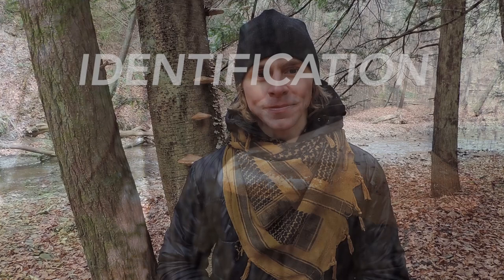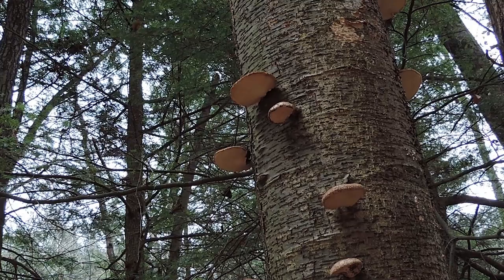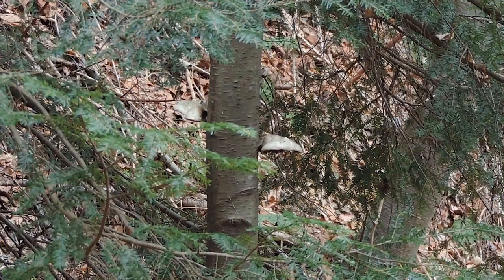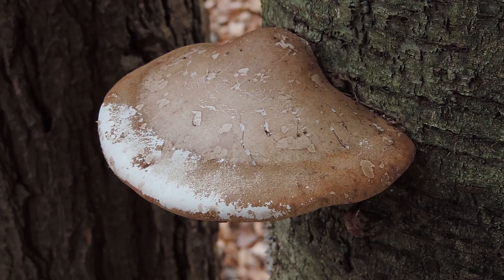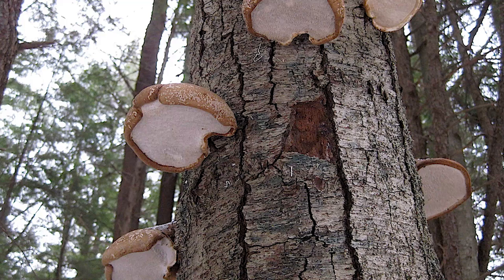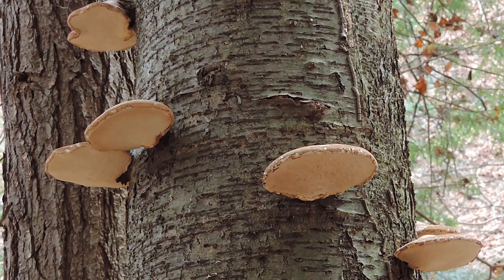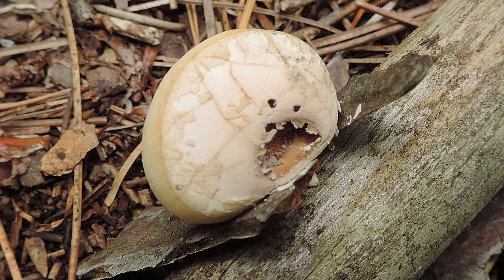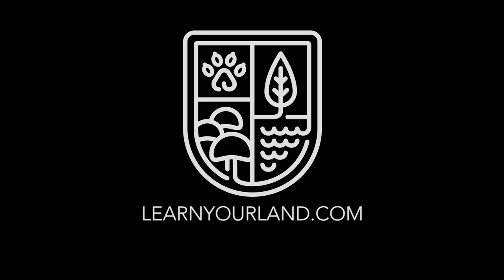Birch Polypore — Mushroom Identification & Medicinal Benefits with Adam Haritan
The birch polypore (Fomitopsis betulina, Piptoporus betulinus) is a mushroom whose use by humans dates back at least 5,300 years.  Since then, this species has been utilized as a food, medicine, styptic, polisher, razor strop, fire transporter, and more.  In this video, we take a look at identifying features, as well as its impressive medicinal profile.